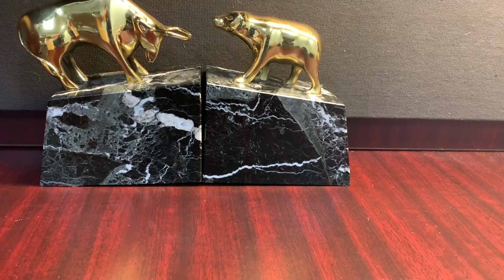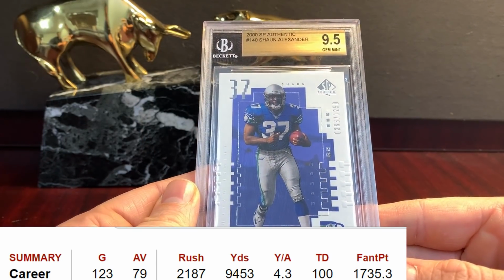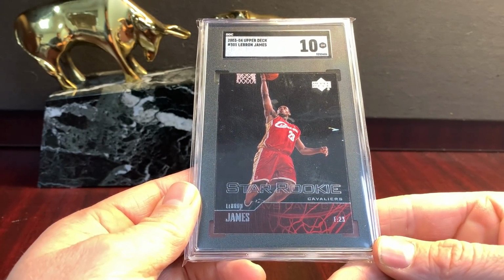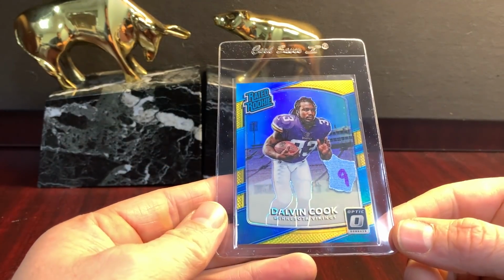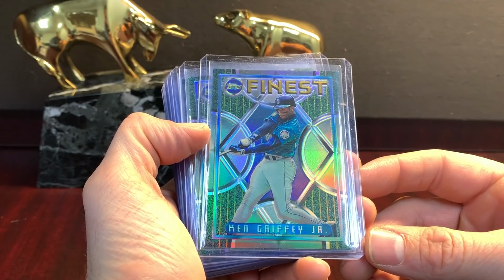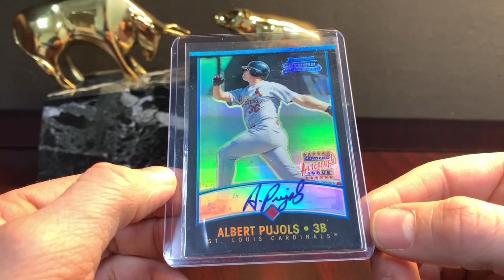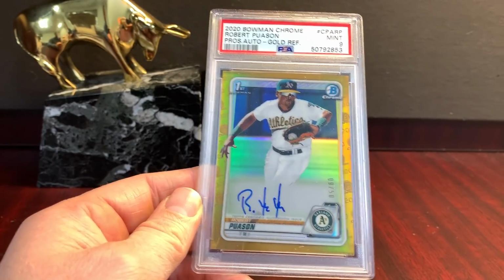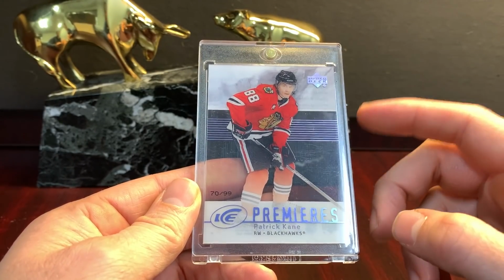Mailbin Batch + PSA Order + SGC Reholders 🔥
fun video with lots of variety and some fire, enjoy